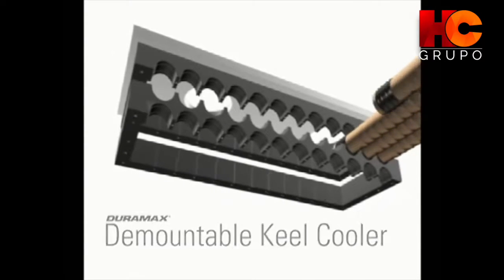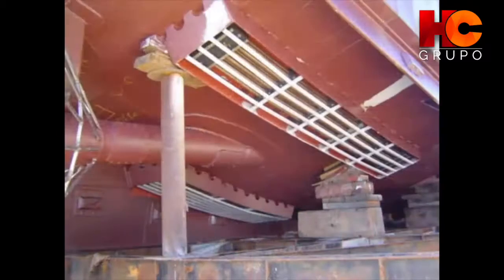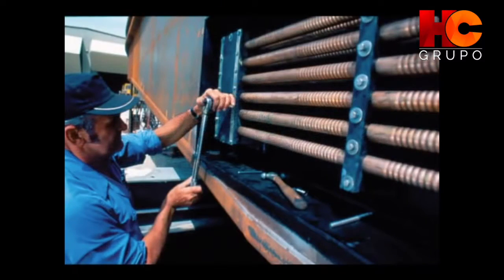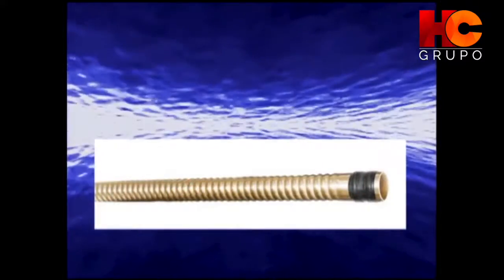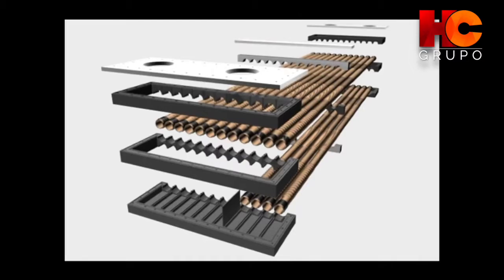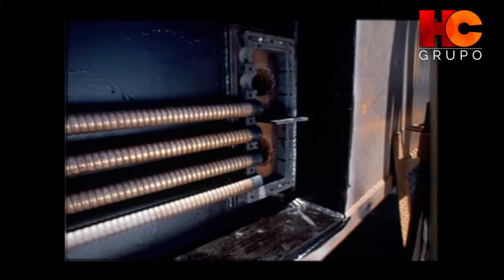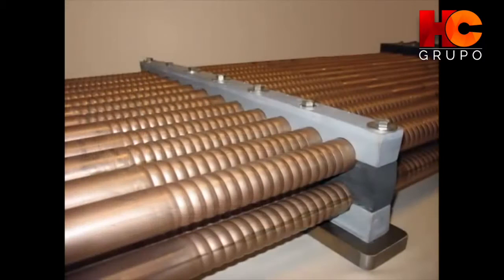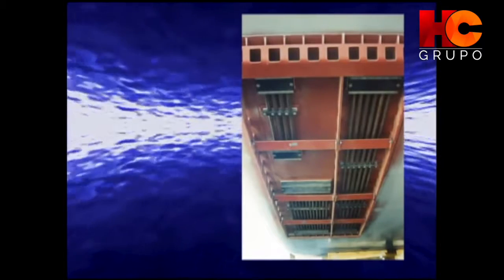DURAMAX MARINE | KEEL COOLER DESMONTABLE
El enfriador de quilla desmontable de DURAMAX
es una extraordinaria solución para un económico mantenimiento, permitiendo el reemplazo únicamente de los tubos dañados, y un fácil redimensionamiento en caso de que las necesidades de enfriamiento varíen en algún momento.